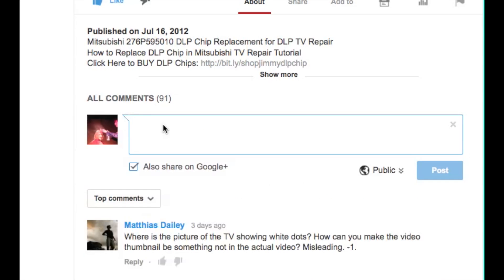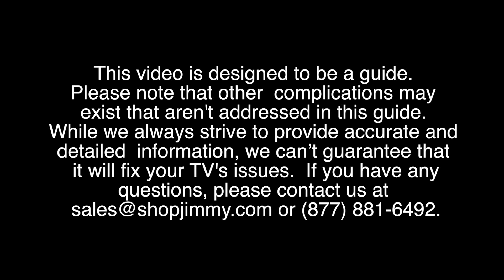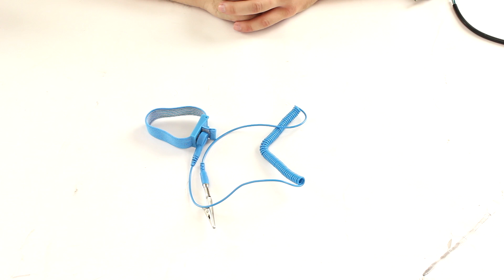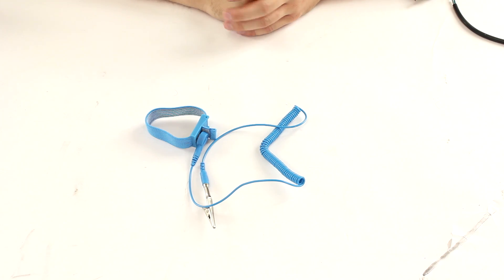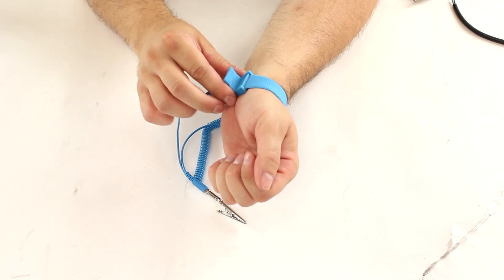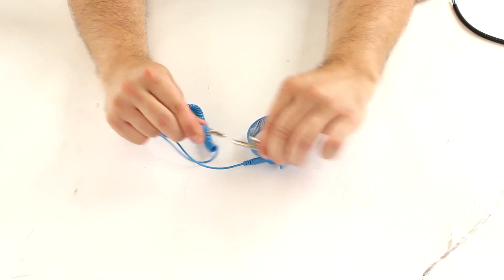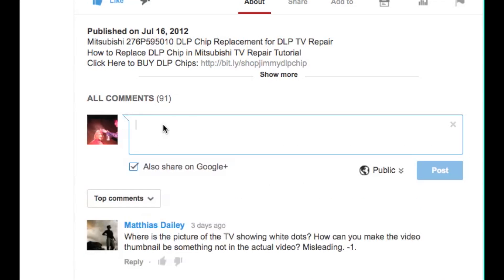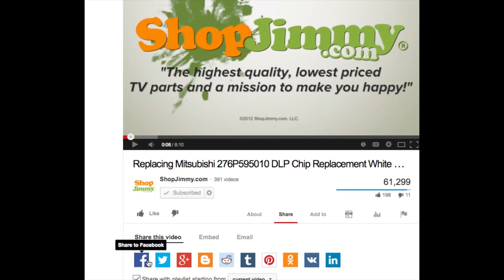* ELECTRONICS REPAIR SAFETY * Electrostatic Discharge ESD - How to Protect Your Electronics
Electrostatic Discharge ESD can damage your electronics.  Learn how to Protect Your Electronics With an ESD Wrist Strap

If you have any questions about your TV repair, please leave a comment in the comment section below this video.  Be sure to include your TV brand, TV model number and the symptoms and problems that your TV is showing.  This will allow us to best diagnose the problem with your TV and suggest a proper repair.  We will reply to your comment as quickly as we can.  After we reply to your comment you should receive a notification in your email account.  Be sure to check the social and promotion tabs and the spam folder in your email.  Thanks and we look forward to assisting you on your TV repair journey.
When working on any electronics in order to protect your investment, you should purchase and use an ESD wrist strap.  This is useful when working on any electronics from TV boards to computer parts.  It protects the equipment from your own static charge.  You may not know this, but you actually have a static charge.  For example, walking across carpet can generate up to 3500 volts.
Here is a look at our anti-static wrist strap.  It comes with a flexible strap, so once you get it set to the right size, you can slide it onto your wrist.  It should fit snug, but not too tight.  This way it makes good contact with you and helps to dissipate any static in there.  These have a built in safety feature with a 1 meg ohm resistor. So if something should happen you will not go directly to ground.  If you accidentally touch something live and this was directly connected to the wire, it could be deadly as you would go straight to ground with very little resistance.  These alligator clips are also removable.  So if you wanted to hook it up to something else for example if you had a ground station at your bench and you wanted to plug right in, you can do that.  Otherwise you can use the alligator clip to plug onto the chassis or whatever you are working on or to a ground line.
Thank you for watching one of our many tutorials here at ShopJimmy.com.  If you have any further questions regarding your repair, simply post a question in the comment section below or call our award winning customer service team at the number on your screen.  We strive to learn and share new TV repair tips everyday.